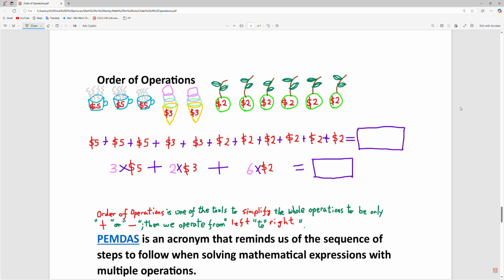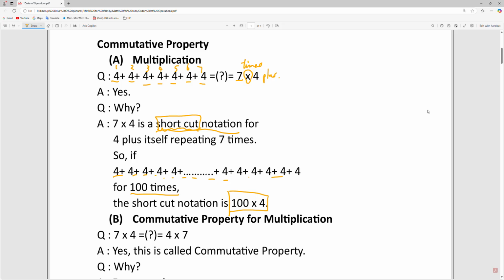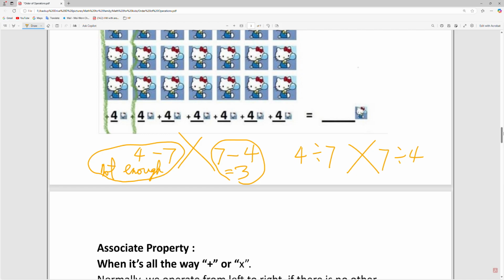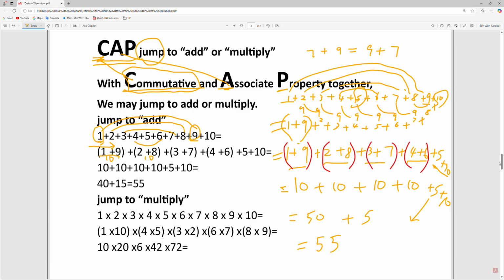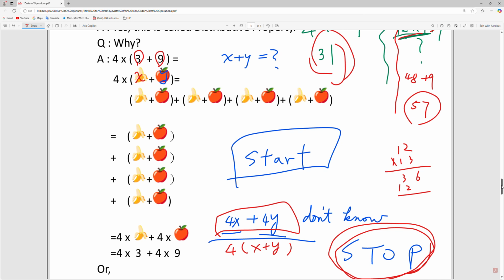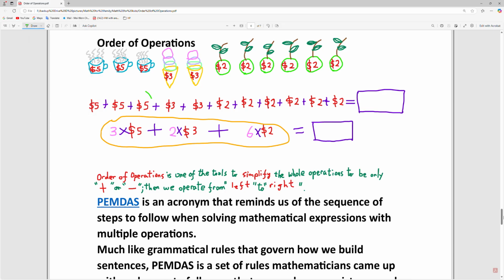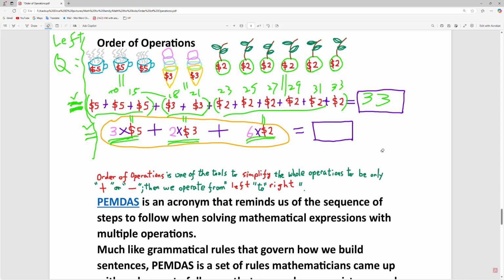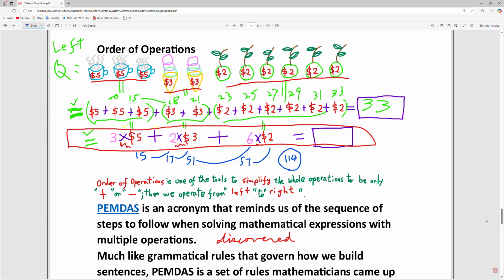Order of Operations; including Commutative Property and Associative Property.....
Are math teachers all trouble makers?
We try to make math easy for you.
Have you ever heard CAP, Jump Property?
C A P stand for Commutative, Associative Property.